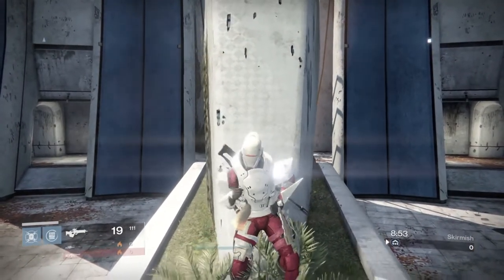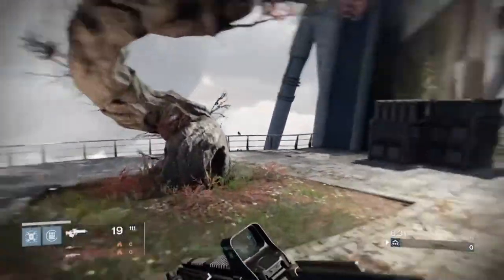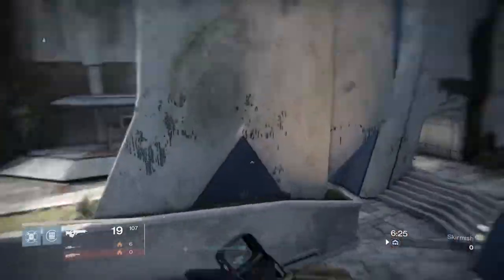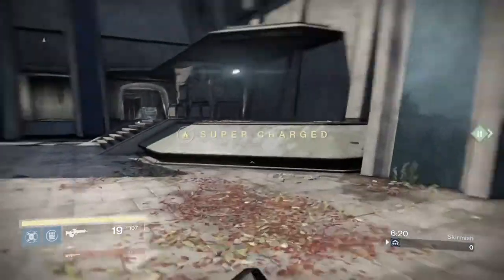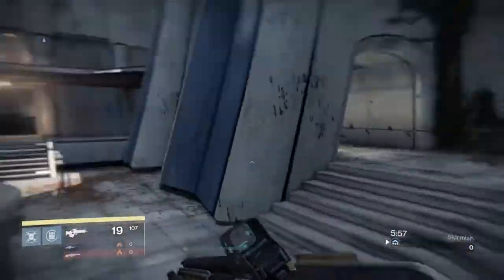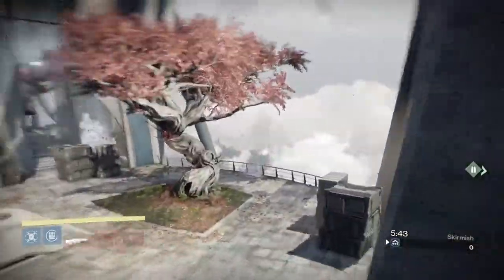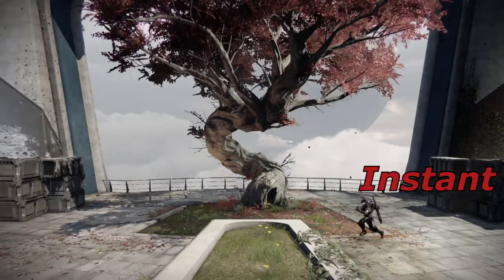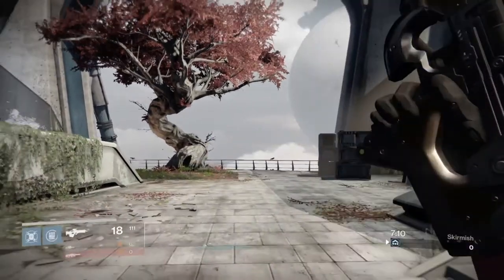Destiny - INSTANT Shoulder Charge GLITCH!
Hey guys, welcome back to another Destiny video. In this video I show you how to instantly shoulder charge. This removes the need to wait and can be very destructive in the crucible. It's harder to pull off at first, but once you get the hang of it, it's easy.